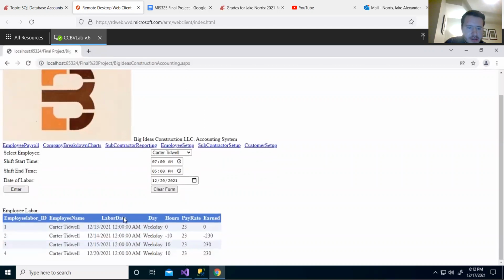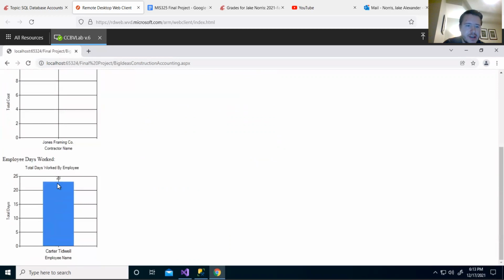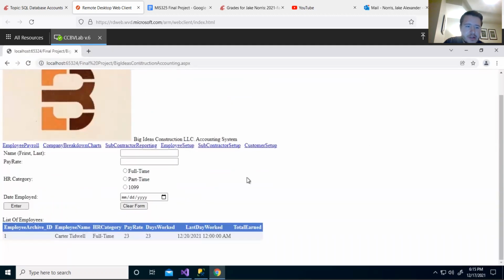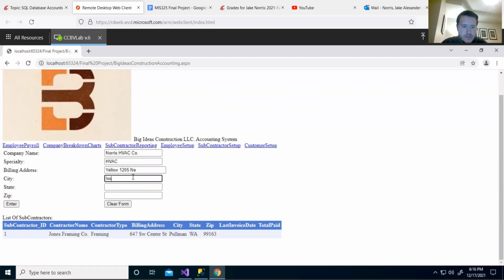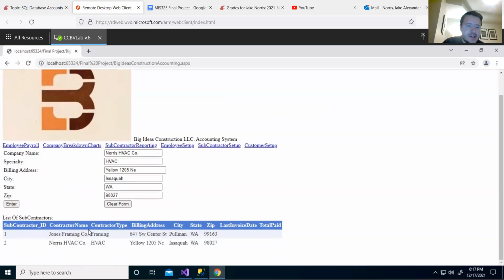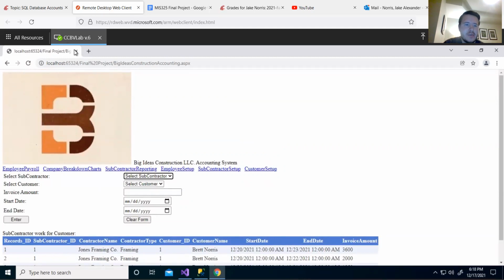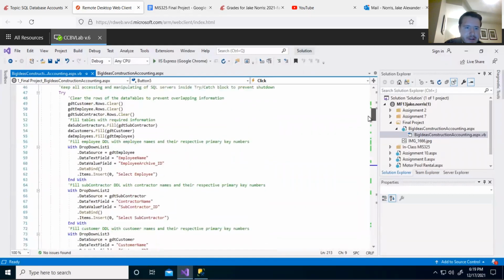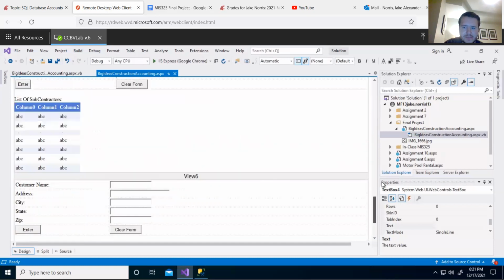MIS325 Final Video